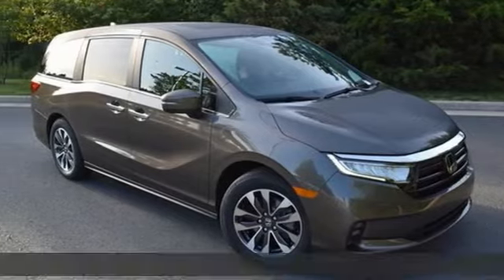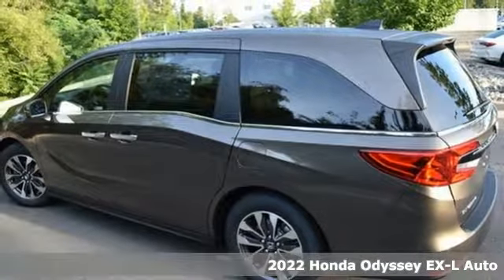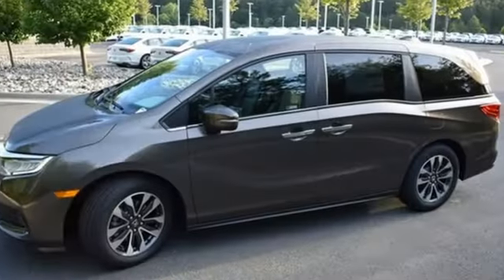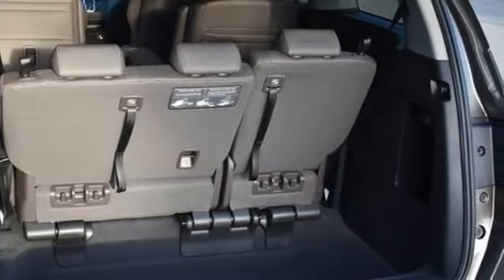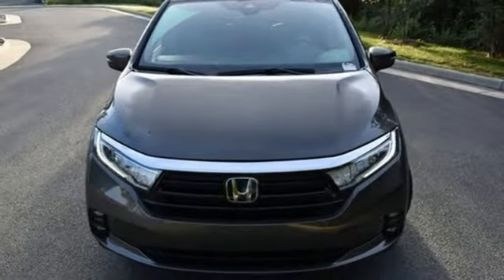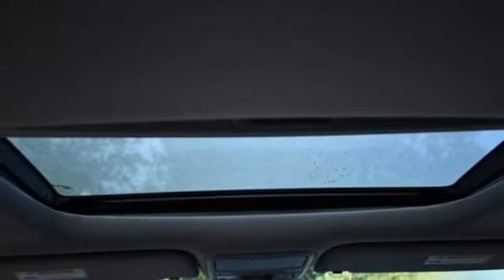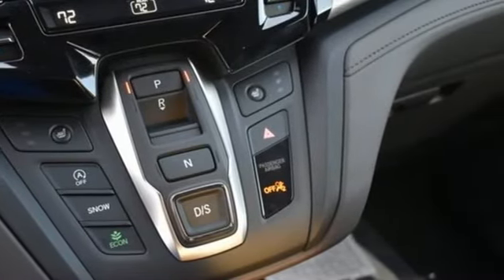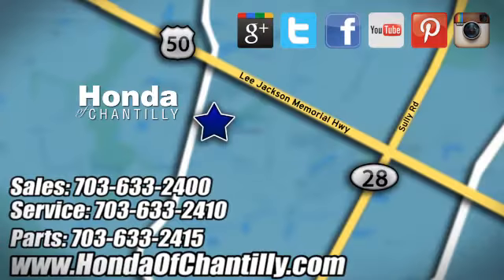New 2022 Honda Odyssey Manassas Chantilly, DC HCNB027955 - SOLD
Year: 2022
Make: Honda
Model: Odyssey
Trim: EX-L
Engine: 3.5L V6 SOHC i-VTEC 24V
Transmission: 10-Speed Automatic
Color: Gray
Interior: Mocha
Stock #: HCNB027955
VIN: 5FNRL6H72NB027955
Pacific Pewter Metallic 2022 Honda Odyssey EX-L 10-Speed Automatic 3.5L V6 SOHC i-VTEC 24Vbrbrbr19/28 City/Highway MPG We make every effort to provide accurate information but please verify options and price with management before purchasing. All vehicles are subject to prior sale. All financing is subject to approved credit. Dealer installed options are additional. Stock photo colors, options and trim levels may vary. Not responsible for typographical errors. Published price subject to change without notice to correct errors and omissions or in the event of inventory fluctuations. Vehicles may be in transit to dealer. Vehicle photos may not match exact vehicle. Please call to confirm availability status. All prices exclude taxes, title, license, and a $899 documentation fee. Model tested with standard side airbags (SAB). Government 5-Star Safety Ratings are part of the National Highway Traffic Safety Administration (NHTSA). New Car Assessment Program **Based on model year EPA mileage ratings. Use for comparison purposes only. Your mileage will vary depending on driving conditions, how you drive and maintain your vehicle, battery pack age/condition, and other factors.

Address:
4175 Stonecroft Boulevard